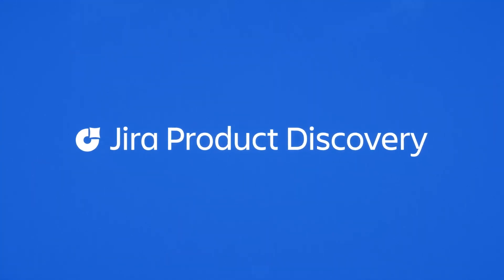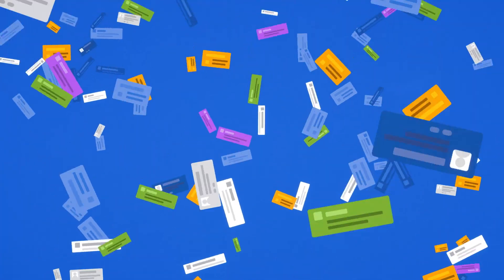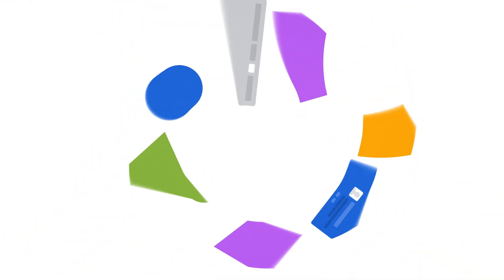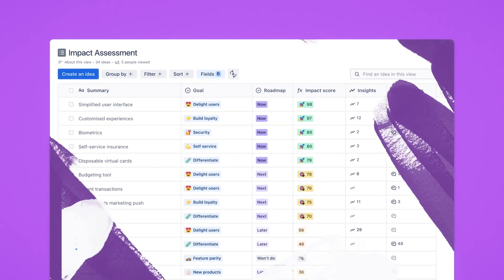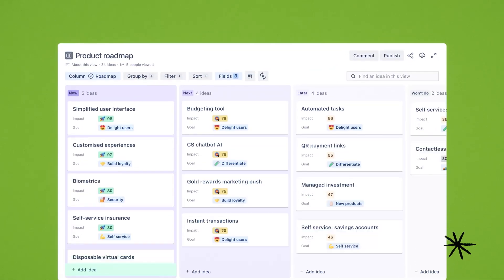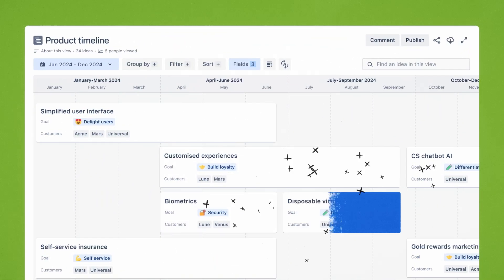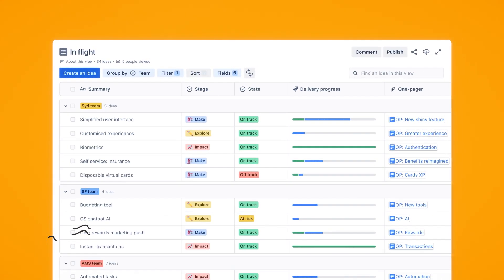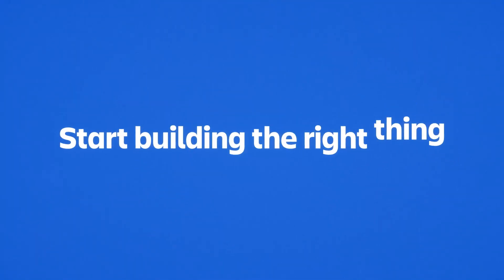Meet Jira Product Discovery | Atlassian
Meet Jira Product Discovery, the prioritization and roadmapping tool purpose built for product teams.